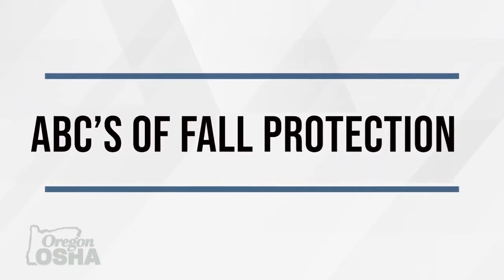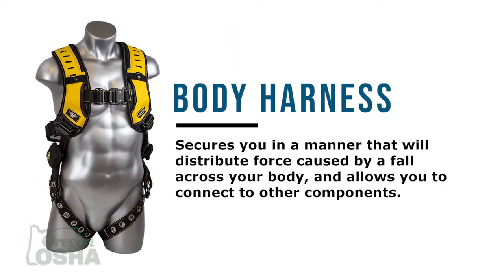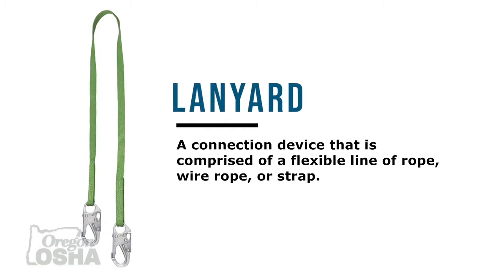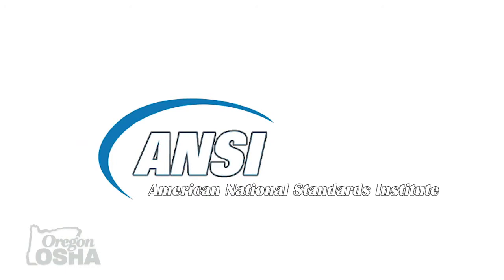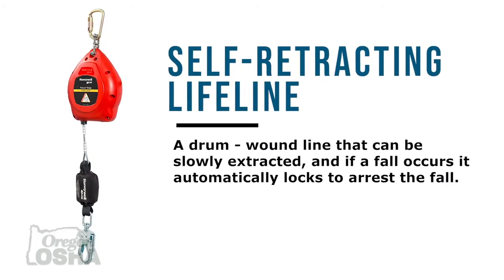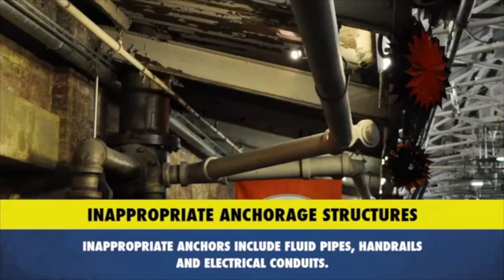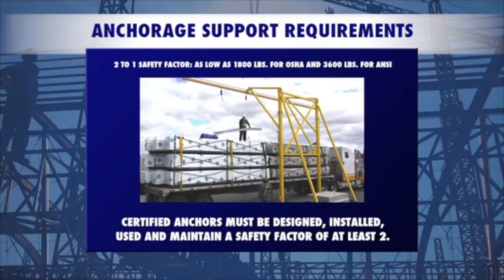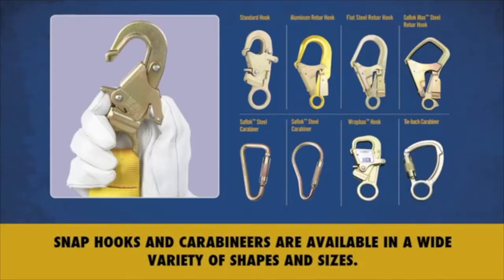ABC's of Fall Protection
The well-known ABC of fall protection comprises the three basic elements which together form a complete personal fall protection system for safe work at height.

These are the fundamental elements of a personal fall protection system. However, selecting the right type of anchorage, body support and connecting device for a particular job or situation can be a challenge.

Let’s begin with some basic working definitions of these terms:

Anchors are used to attach horizontal or vertical lifelines, lanyards, or other fall arrest equipment to structural members.  The specific type of anchorage best suited for your application will vary based on industry, job, type of installation and available structure. Anchors must be designed to sustain the loads imposed during a fall and provide a sufficient factor of safety.  Remember, anchorage devices take two forms:  off the shelf, stock and or/ improvised solutions and engineered or certified anchorage devices.  Non-engineered systems must be rated at 5,000 lbs. per employee while engineered systems must be rated at 2 times the applied load (also referred to as a safety factor of 2) in the event of a fall.

Body Support typically takes the form of a full body harness which evenly distributes fall forces over your upper thighs, pelvis, chest and shoulders. Body harnesses provide a connection point, sometimes known as a dorsal D-Ring that attaches to your connecting device.

Connecting Device ties your body harness to the anchorage point.  Commonly used connecting devices include shock absorbing lanyards and self-retracting lifelines (SRL’s). In the event of a fall, the braking mechanism inside the SRL engages, typically within 3 feet, dramatically reducing the actual fall distance and the likelihood of a swing fall.

El Profesor